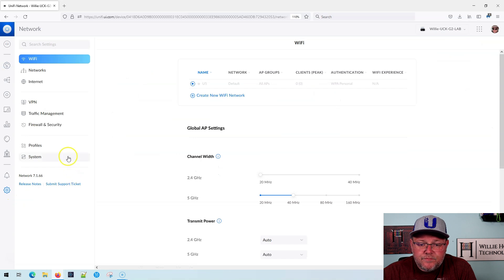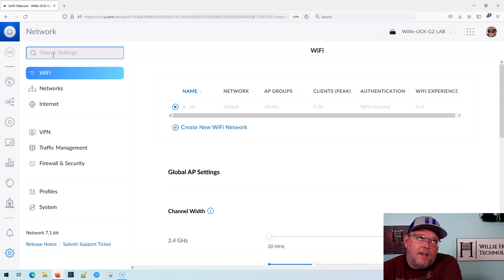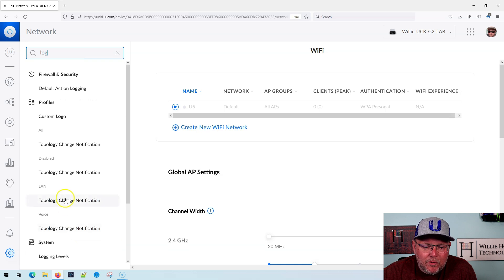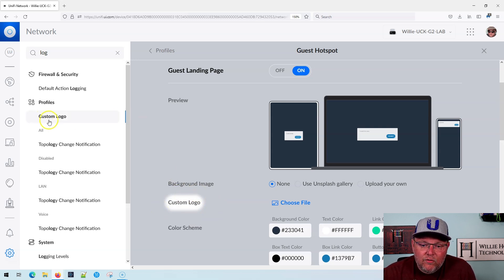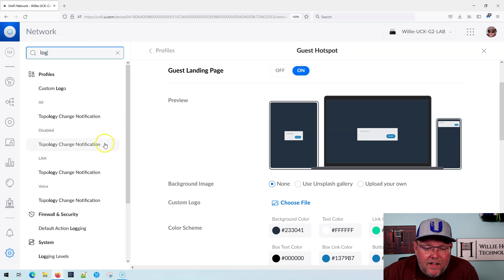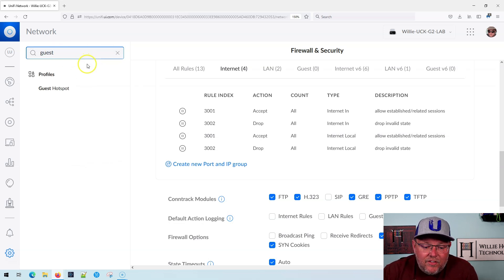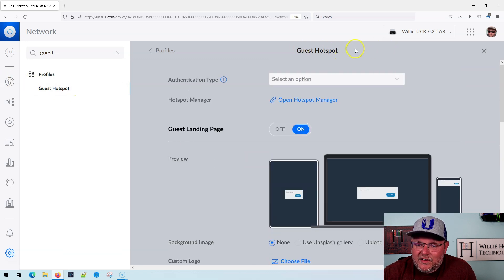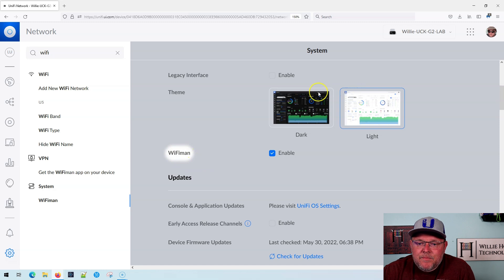UniFi New User Interface - Search Function - Find your settings FAST!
Don't be afraid of the new UniFi Network Application interface!  It's the future and there's little to no chance that Ubiquiti will change course on it now.  Learn it and learn how to quickly find what you're looking for by using the search function!